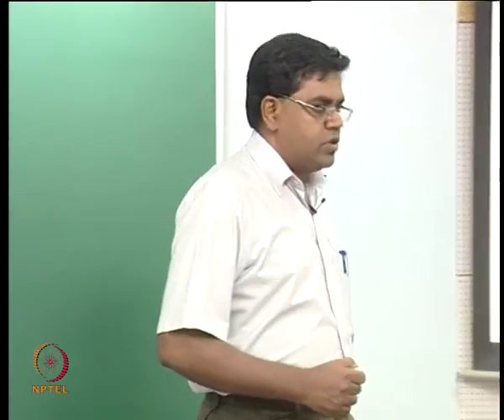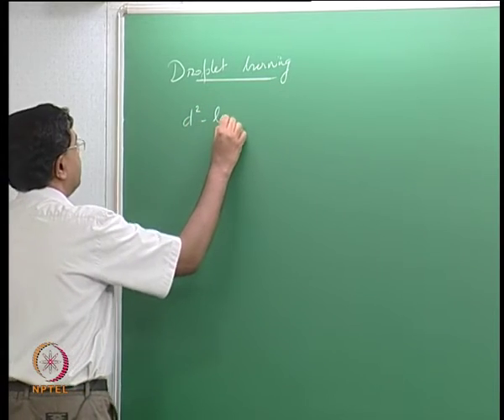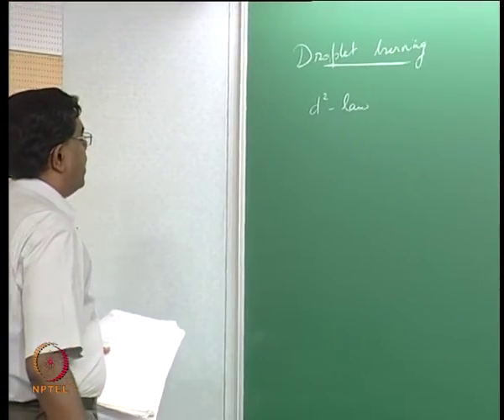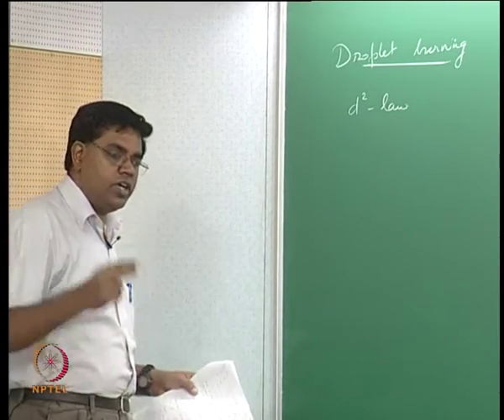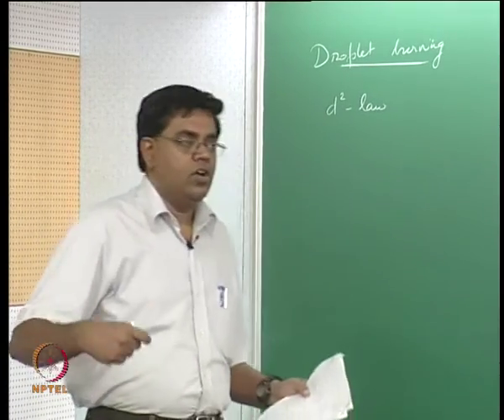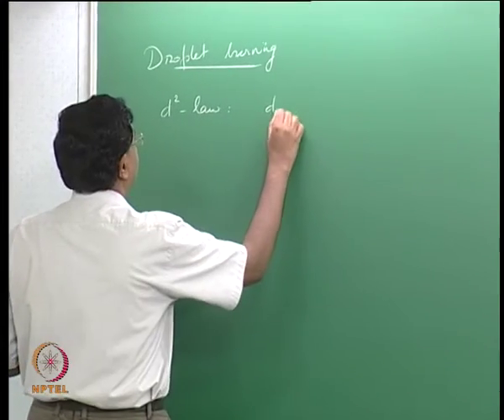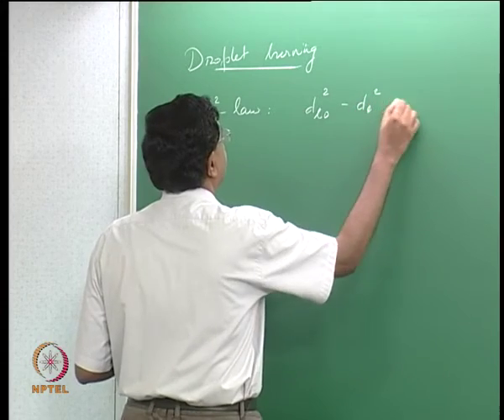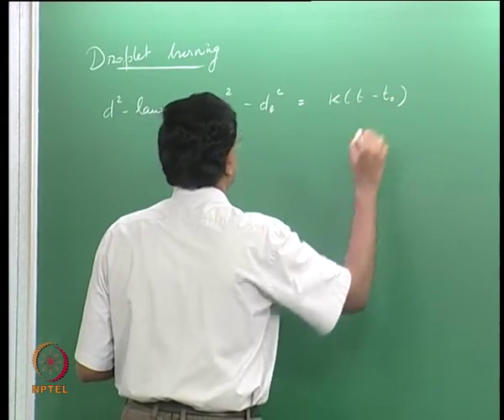Mod-10 Lec-43 Droplet Burning 1